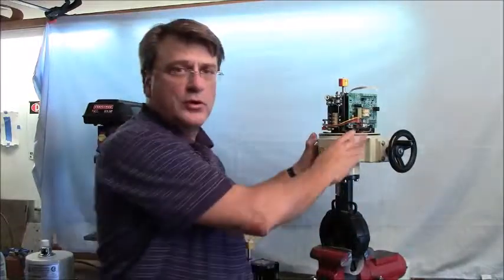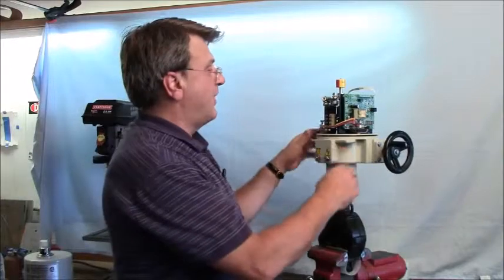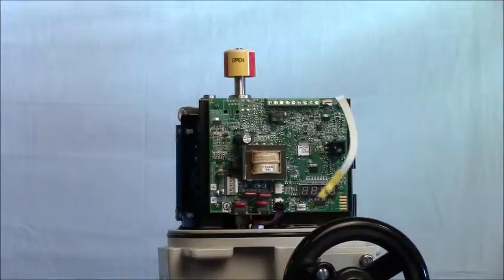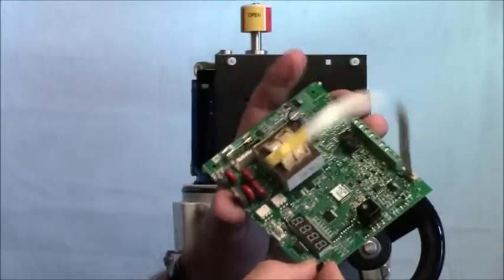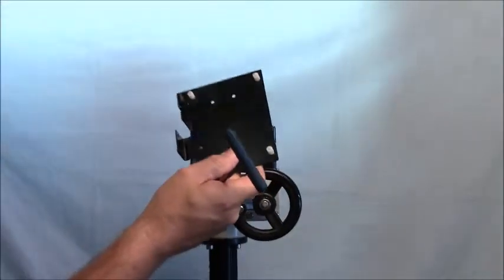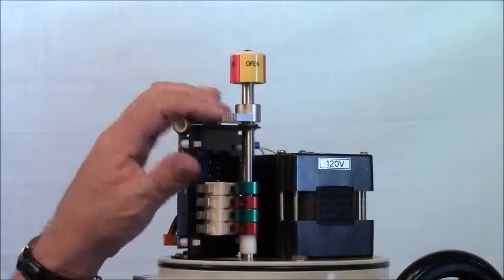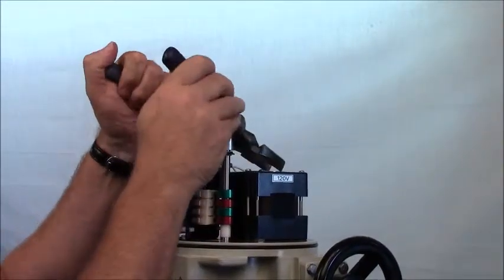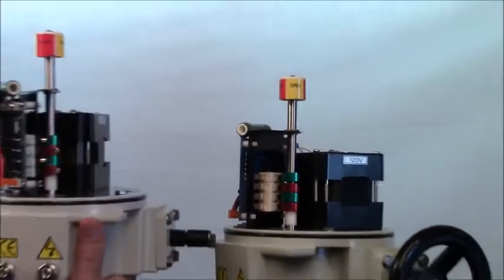Converting a ProMation Proportional control electric actuator to ON/OFF/JOG control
How to convert a ProMation proportional control electric actuator to simple on/off/jog control for quarter turn valves and dampers. The procedure simply removes the ProMation Premium Controller board, the location potentiometer and associated gearing.